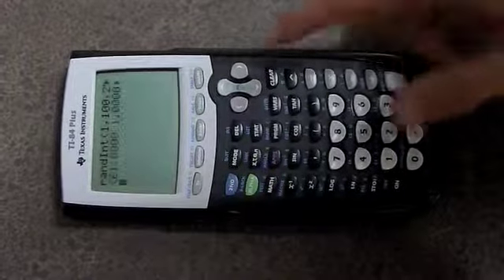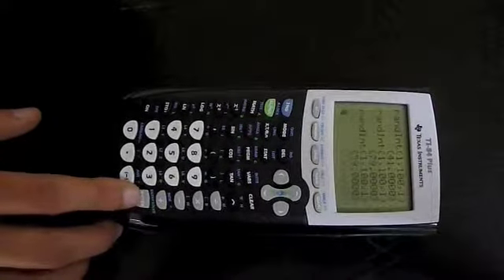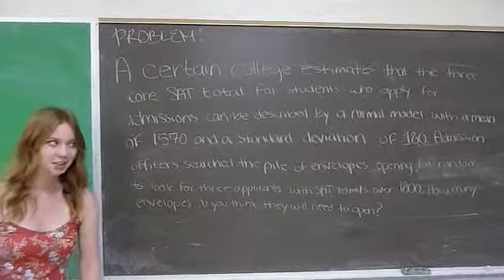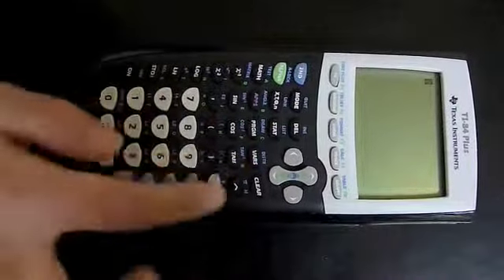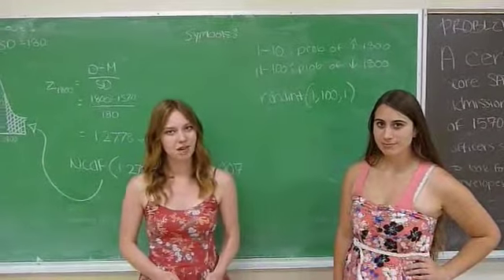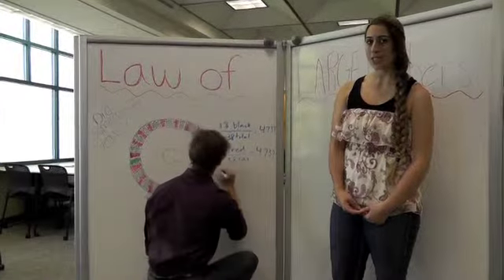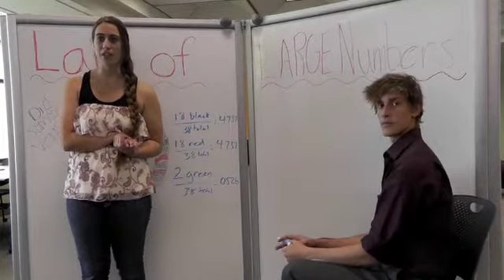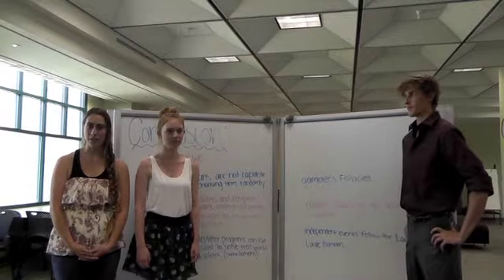Stats Dissertation for AP Stats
The first part of the video on Randomness and RandInt() has low audio quality so some parts are voiced over.